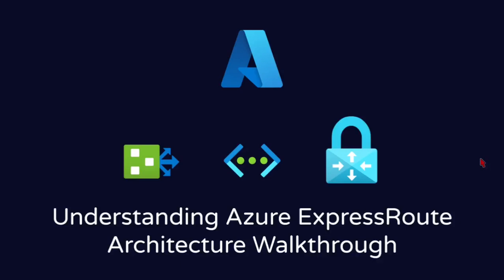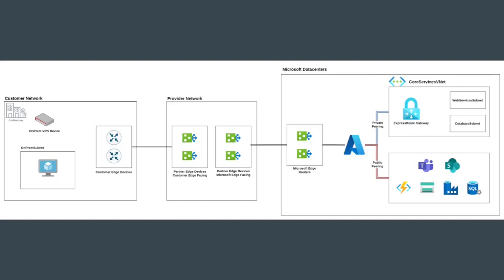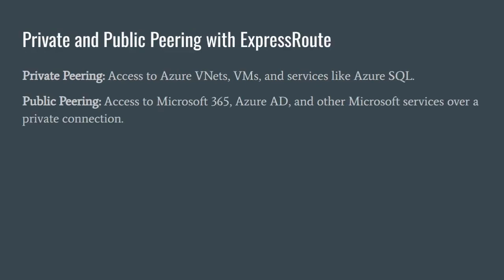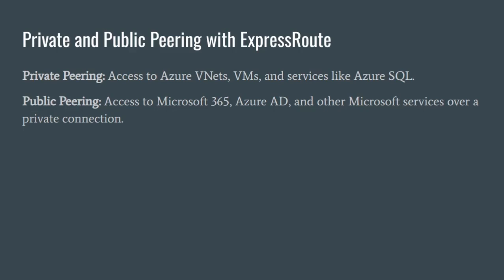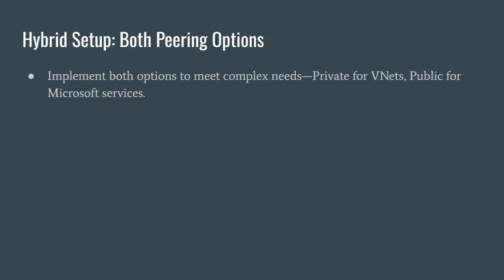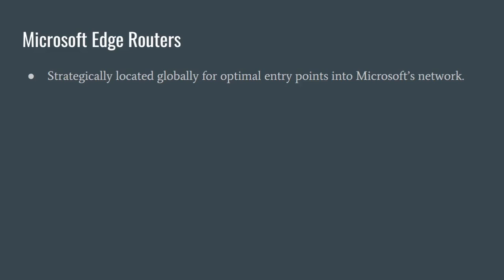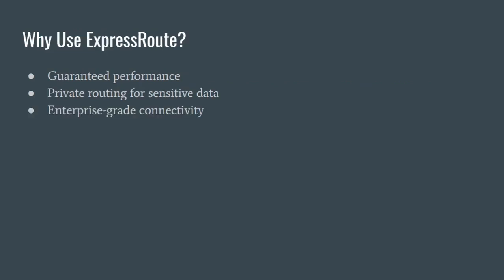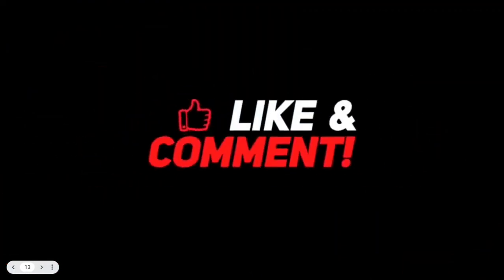Understanding Azure ExpressRoute | Architecture Walkthrough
In this video, we dive into understanding ExpressRoute and Its main use cases for establishing secure, high-performance hybrid connectivity in Azure. Unlike traditional VPN gateways, Azure ExpressRoute provides a dedicated, private connection between on-premises networks and Azure, ensuring predictable, low-latency network performance.

We explore the core ExpressRoute architecture, key components, and the difference between private and public peering options. Whether you need to ensure compliance by avoiding the public internet or require reliable performance for mission-critical workloads, this video will help you understand how ExpressRoute can meet your needs.

Key Topics Covered:
- What is ExpressRoute and why use it?
- Differences between VPN gateways and ExpressRoute
- Private and public peering options explained
- Key components of ExpressRoute architecture
- Use cases for low-latency and high-availability connectivity

Learn how to implement Azure ExpressRoute for secure, scalable, and reliable connectivity.